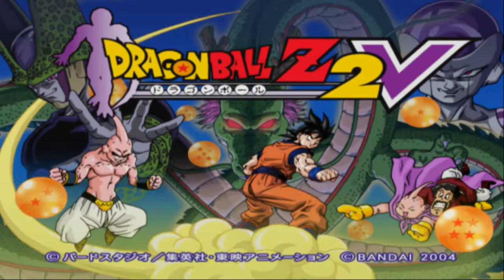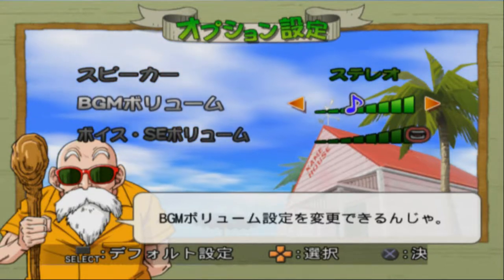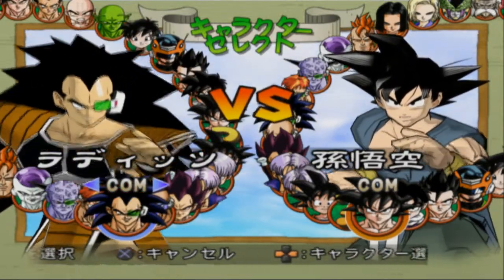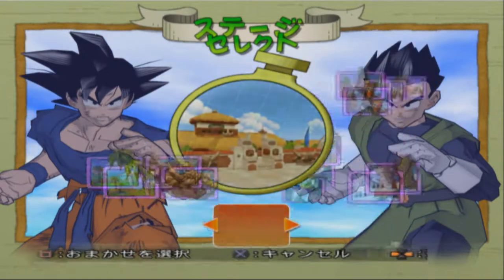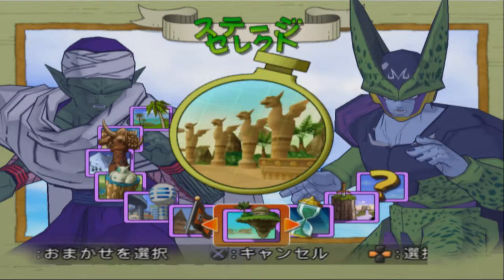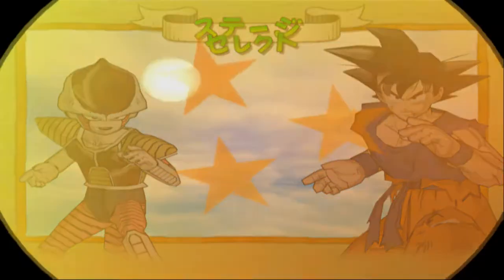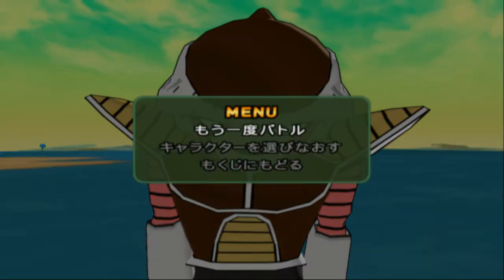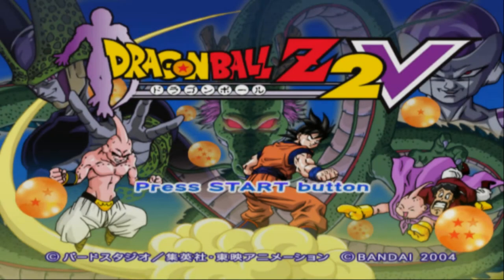DRAGON BALL Z: BUDOKAI 2 V - New Character Skins in Japanese Exclusive Feb 2004 release (PCSX2 HD)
This is a Japanese exclusive never released outside of Japan named Dragon Ball Z: Budokai 2 V - it was a reward in a competition in the weekly SHONEN JUMP-magazine/Manga over in Japan.

Shonen Jump is a manga which includes a bunch of chapters from different manga series, usually the most popular manga's at the moment - only the best ones are in the Shonen Jump magazine.

DBZ B2V is a rare Japan-only release which added unique features to the game such as more skins for some characters like Piccolo, Adult Gohan, Frieza and Cell - Frieza has a skin which is a new unique character. It also had every character unlocked from the start of the game, it's entirely in Japanese language - both the written and the spoken - and it probably has other changes too. It's still using the cardboard story mode and you do not start with every skill so it's still required to play it to get all the ultimate moves.

This version of Dragon Ball Z Budokai 2 was released in February 2004 three months after the official game.

I'm of course testing a rom for it available on the internet as only a handful of people did win this game in dvd-format.